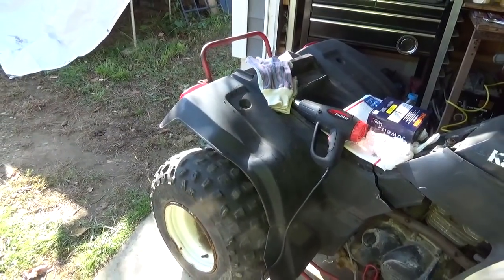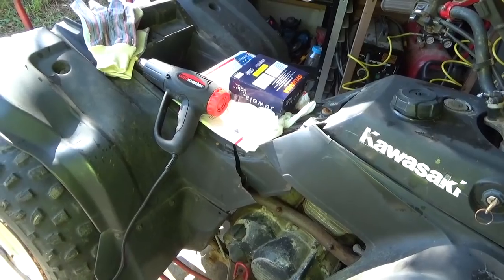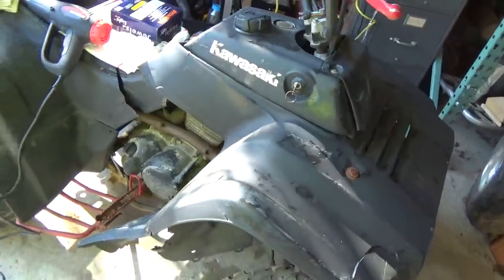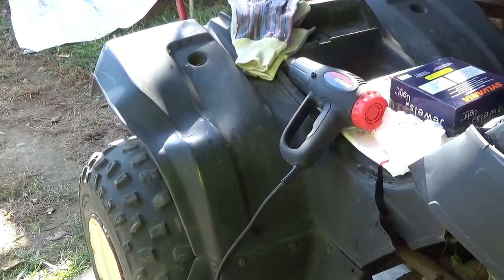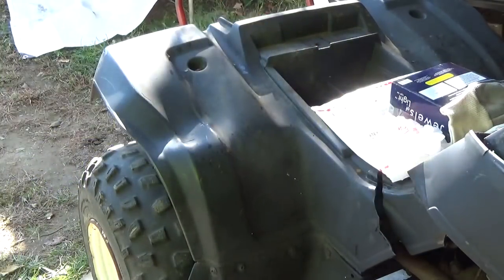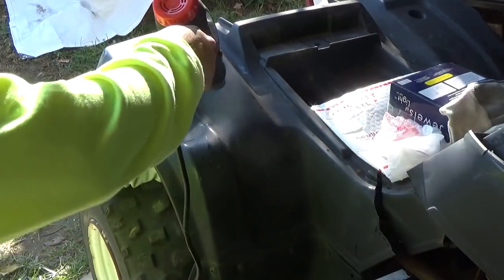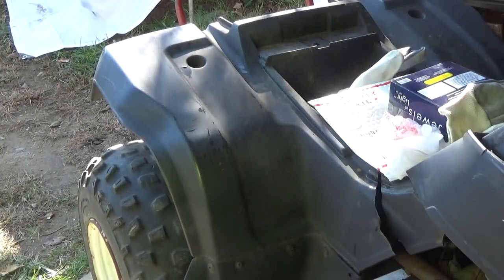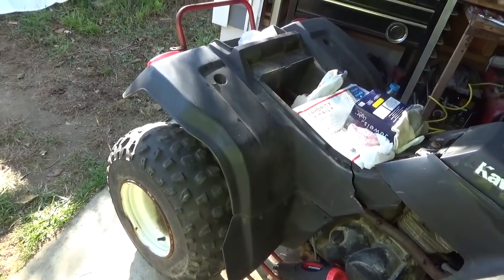ATV plastics, easy fix for a distorted fender!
ATV plastics, easy fix for a distorted fender! . Used heat gun to soften bent plastic, push softened plastic back into shape, easy ATV plastic fix, ATC plastic fix, 4 wheeler plastic fix, easy fix for distorted plastic fender, Harvey Spooner, 10_30_2018,